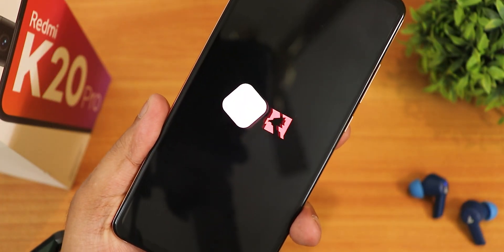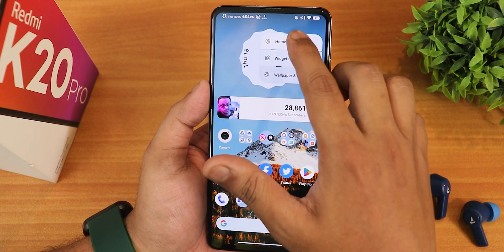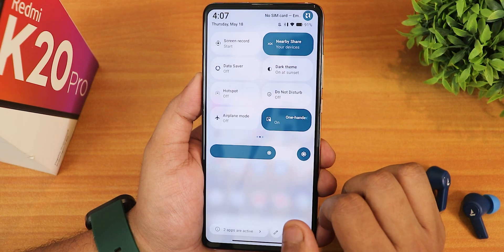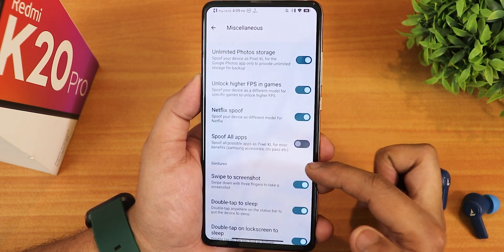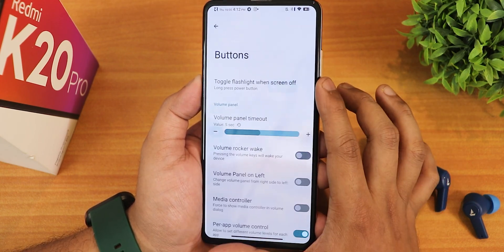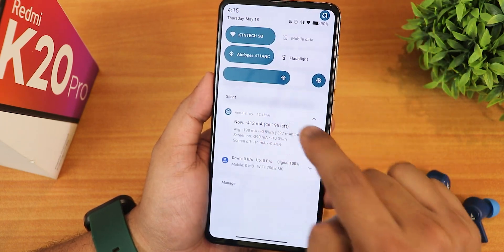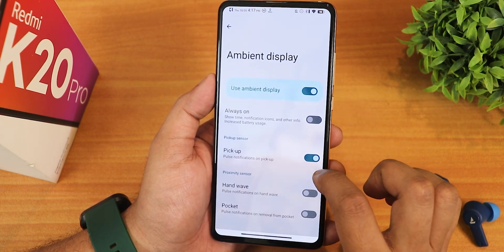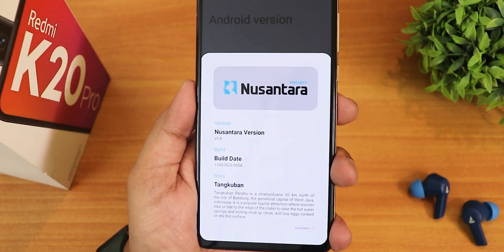Nusantara Project v5.8 On Redmi K20 Pro! [11/05/2023 Build]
UPI: ktntech@sbi

Timestamps:

0:00 Intro
0:10 Build Info, About & System
2:10 Stock Launcher, Recents, QS Panel
4:37 Nusantara Wings (Customizations)
8:55 Stock Leica Camera
10:13 Battery Life & Settings, Charging Info
11:11 Sound Settings
11:38 Display Settings
12:08 FOD & FaceUnlock, AppLock
13:29 Safetynet & DRM, IR, Photos Unlimited
13:48 Conclusions & Benchmarks